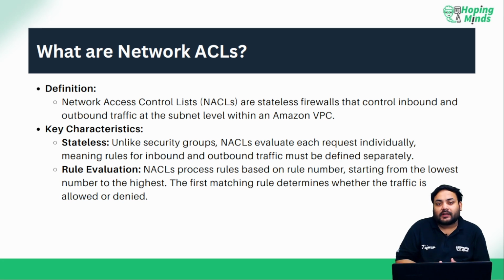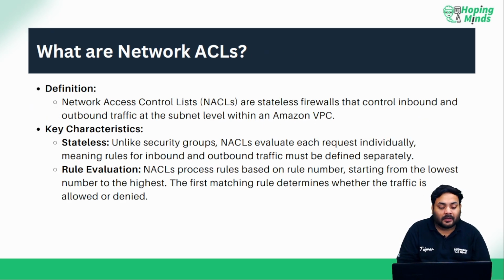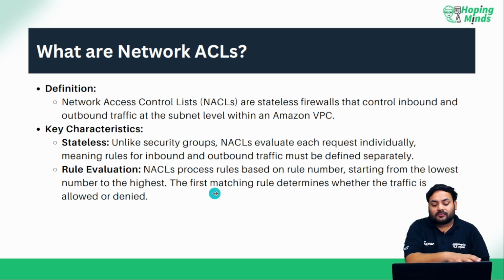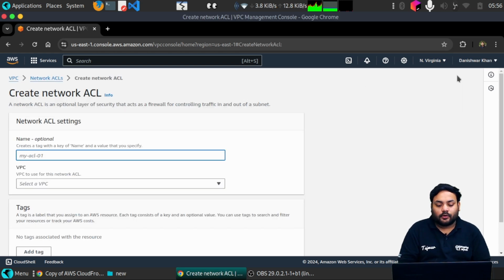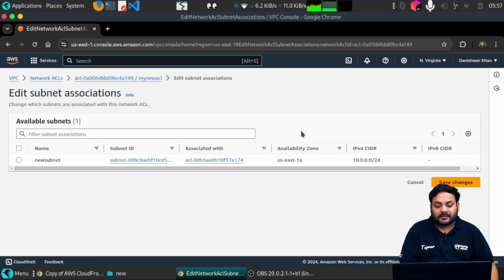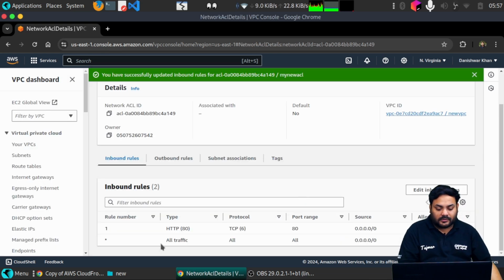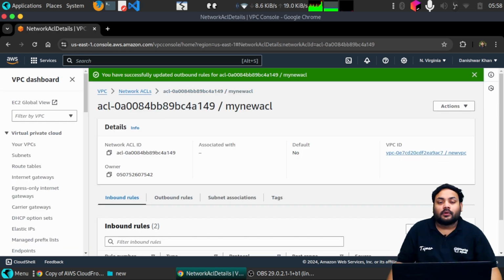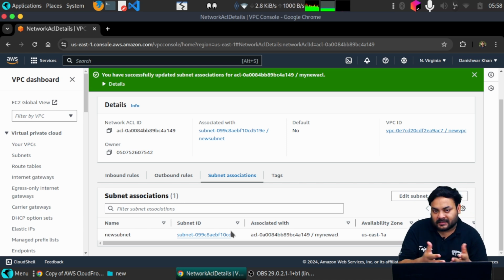9.7 Network ACLs: Controlling Traffic with Access Lists